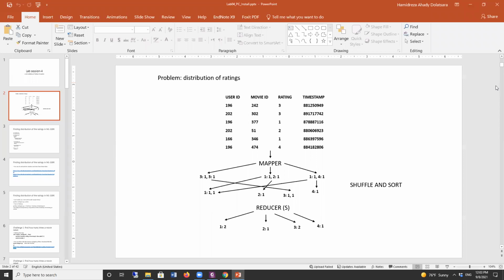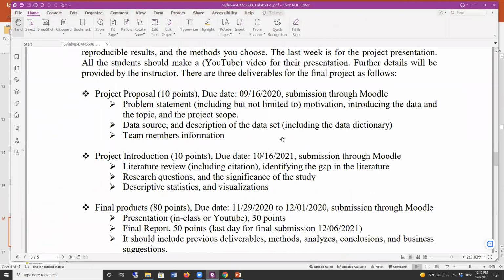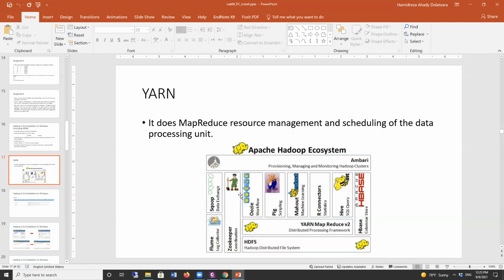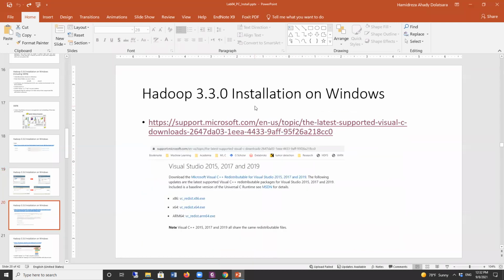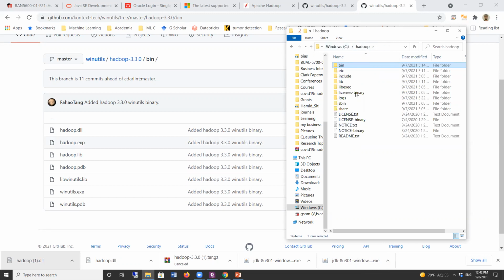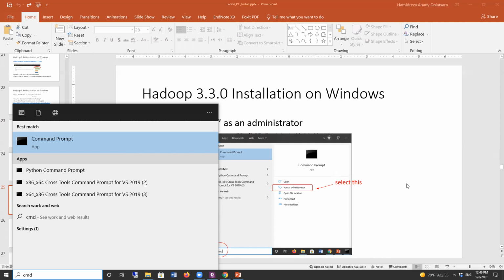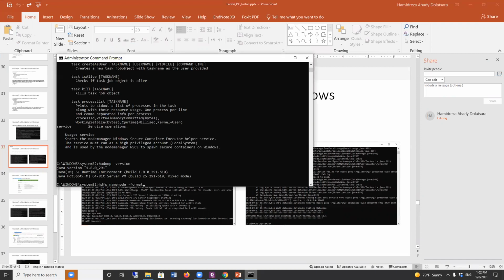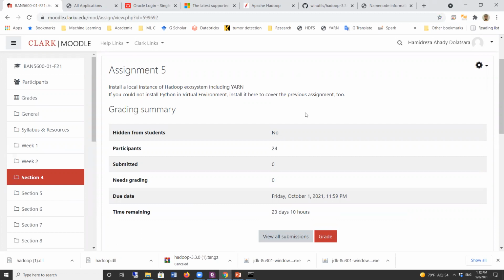BAN 5600 section 1, Sep/08/2021, Lab 04 (installing a local version of HDFS and YARN on PC)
IN this lab session, we